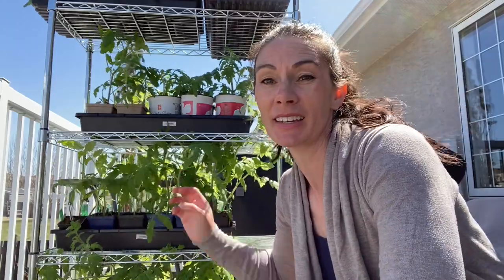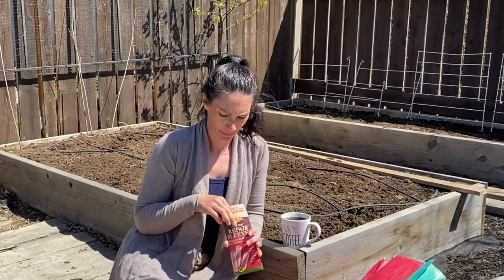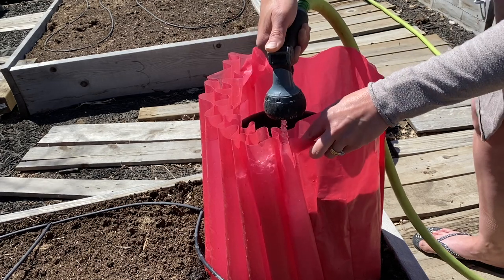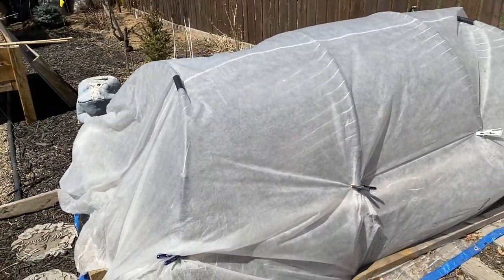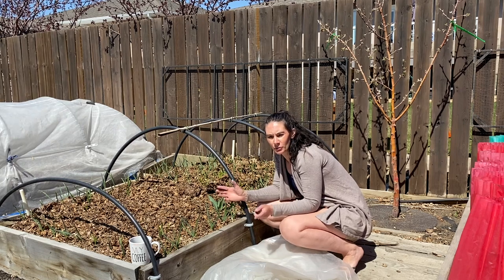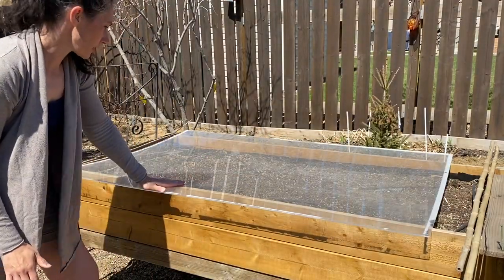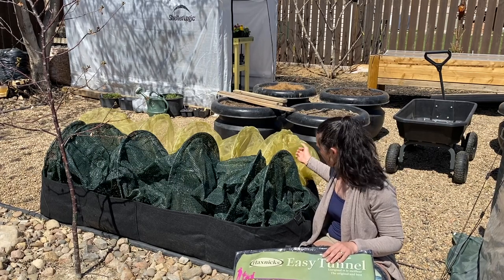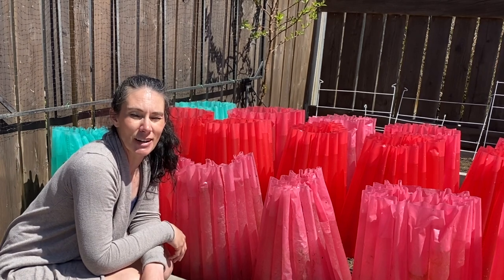Protecting My Garden From Cold and Pests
In this video I will show you how I manage to get my tomatoes planted weeks ahead of my average last frost. I will also take you through my garden and show you the various methods that I use to protect my plants so that I can extend my growing season and keep the pests away.

Cozy Coats
These are similar to the product that I am using, but a different brand.

Garden Netting
US not found

Grow Tunnels Mesh and Netted

Small Greenhouse Tunnel
US not available

Fabric Raised Bed
US not found

Greenhouse
US not found